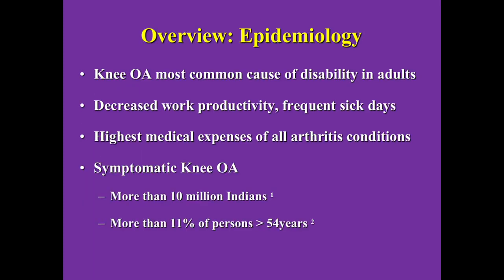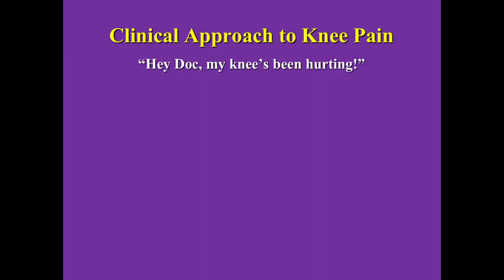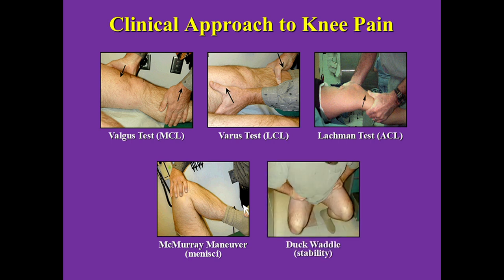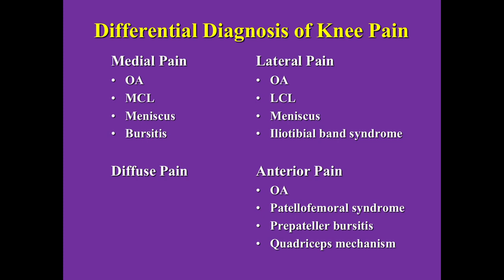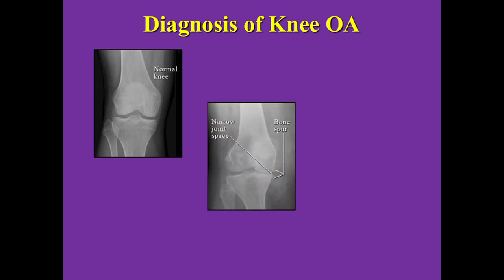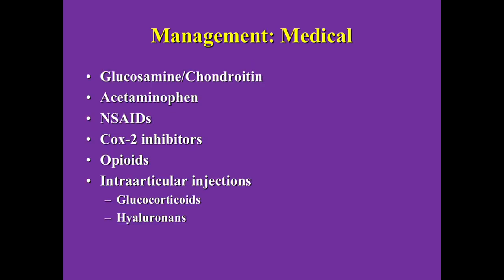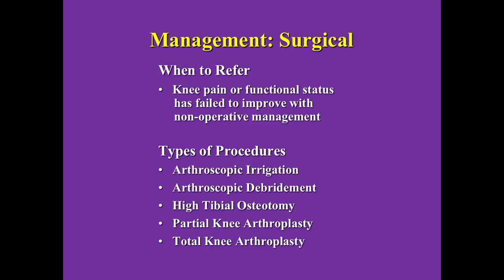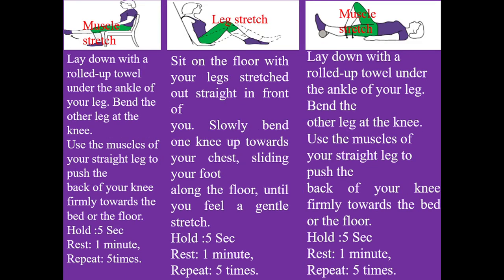Physiotherapeutic Evidence Of DMD || Dr. Karthikeyan T. || MMA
A Session Dedicated To All Students , Professionals & General People .
Free Online Webinar Series For All.
Those Are Interested To Get The 01-Approved OLHs Certificate Of This Session , Must Text On : 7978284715 (Whatsapp) Now .